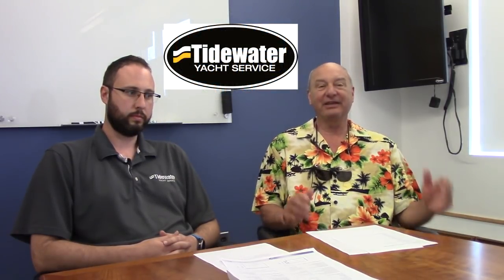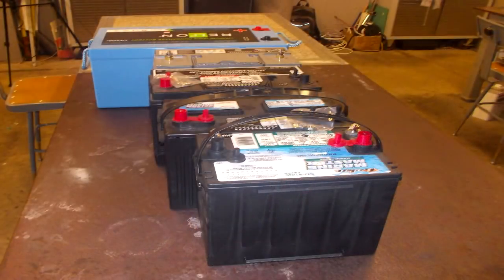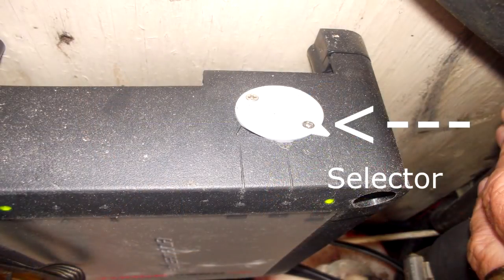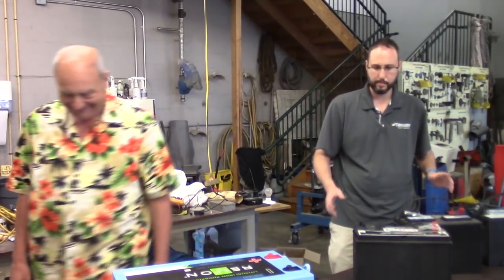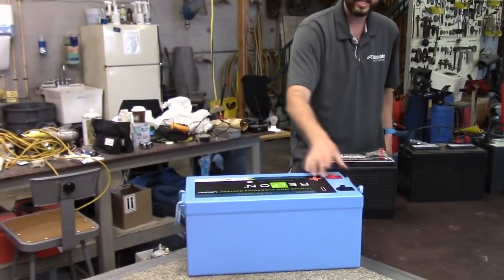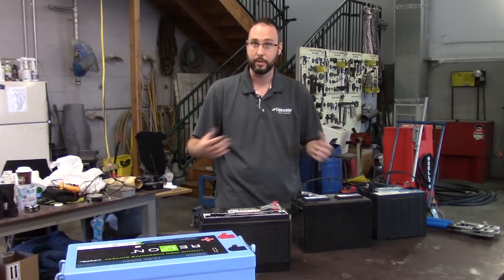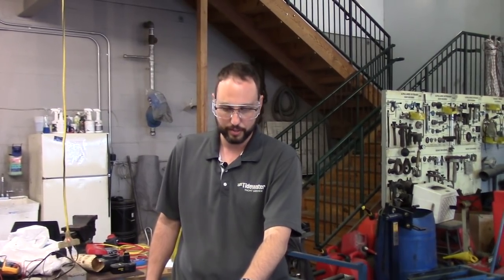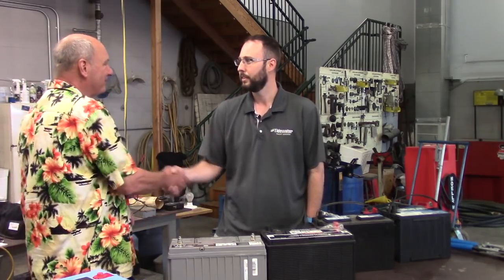Batteries: Types and sizing for your boat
Battery sizing for your boat.